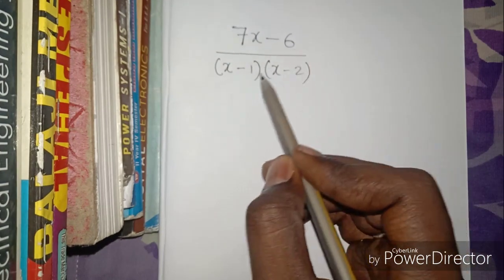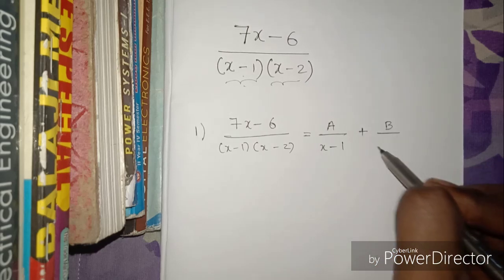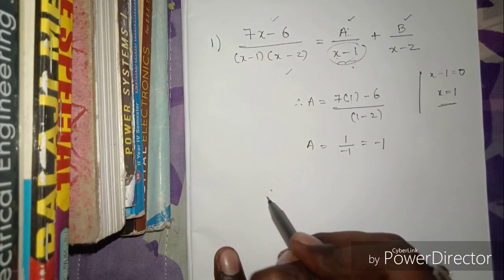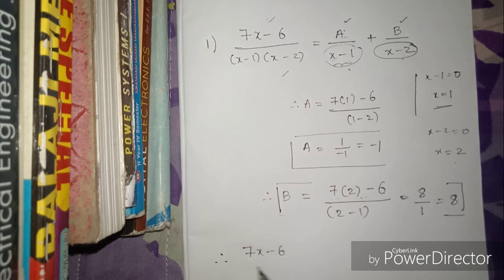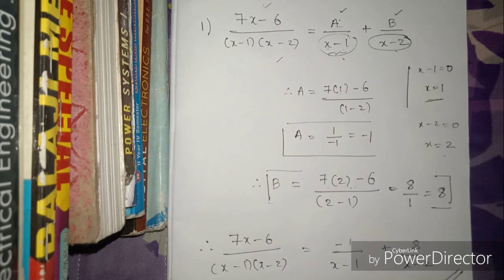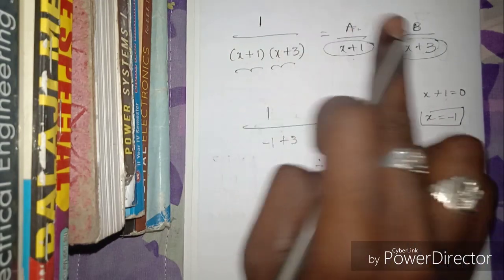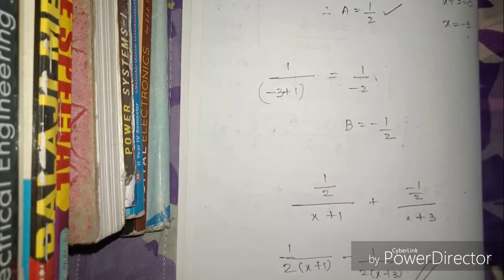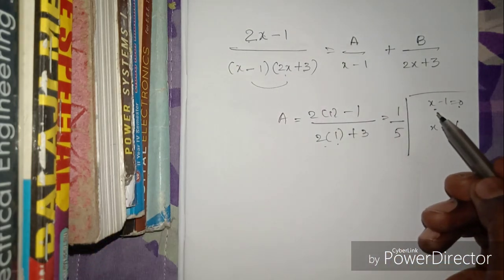PARTIAL FRACTIONS FOR DIPLOMA M1 EXAM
EASY WAY TO GET MARKS IN PARTIAL FRACTIONS. for further videos please drop your requests in below comments.
NOW Y0U CAN FOLLOW US ON

DIPLOMA M1 EXAM IMPORTANT QUESTION

FASAK METHOD OF SOLVING QUADRATIC EQUATION

DIFFERENTIATION STAR MARK PROBLEMS... IMPORTANT...MOST REPEATED PROBLEMS... DIPLOMA..B-TECH..INTER M1

DIFFERENTIATION OF ONE FUNCTION WITH RESPECT TO OTHER FUNCTION... INTERMEDIATE DIPLOMA